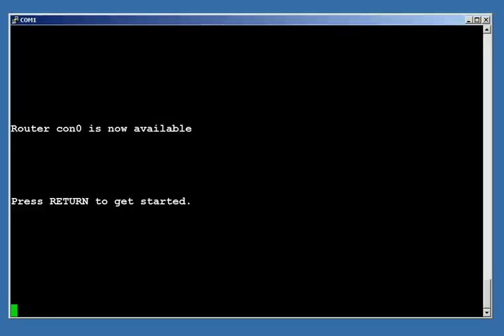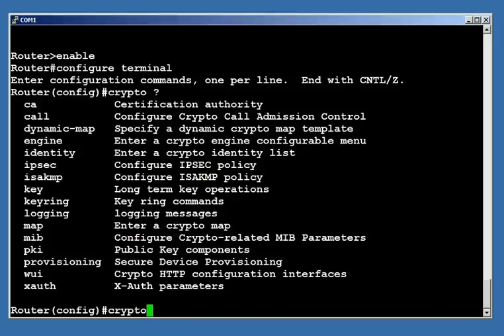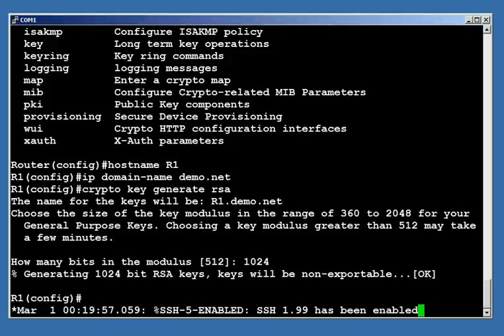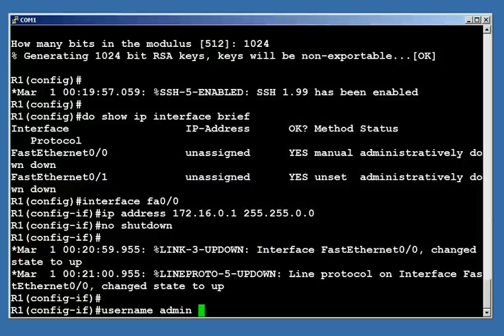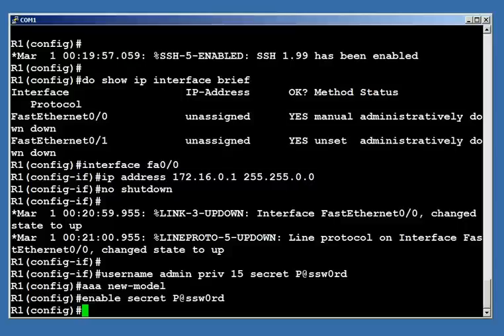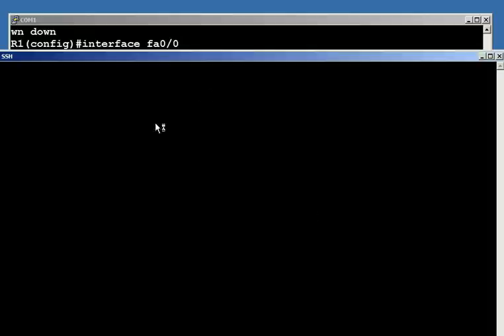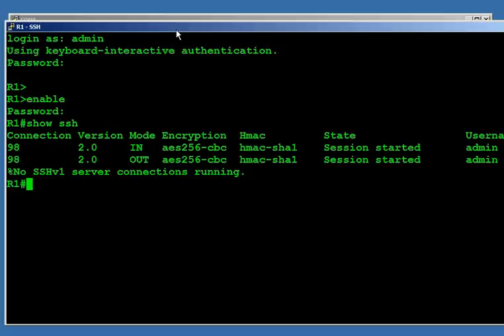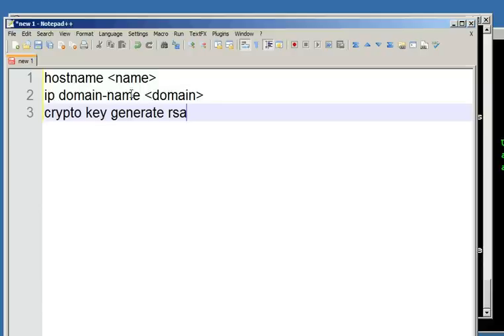Quickly Enable SSH on a Cisco Router or Switch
This tutorial demonstrates how to quickly and easily enable SSH on a new Cisco router or switch. This will enable secure terminal sessions to the device without the risks associated with plain text protocols like telnet.

Something happened towards the end where the video stops displaying what I am typing. Here is the command summary that I was trying to type:

hostname
ip domain-name
crypto key generate rsa

username priv 15 secret
aaa new-model

Remember, on a switch you need to use "line vty 0 15".